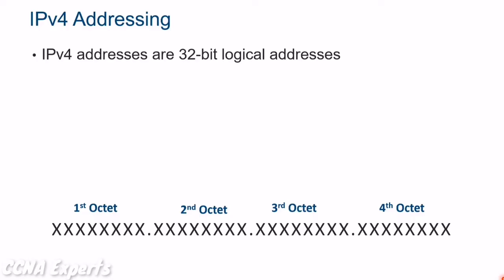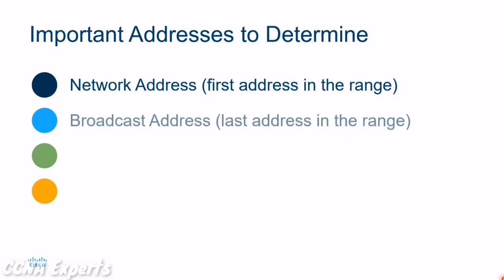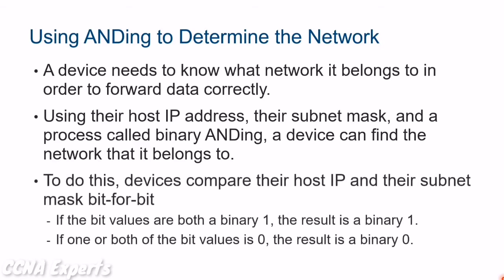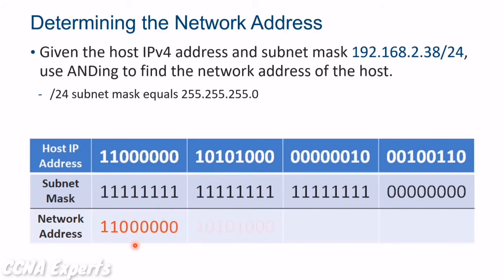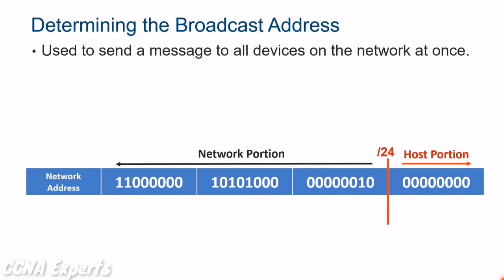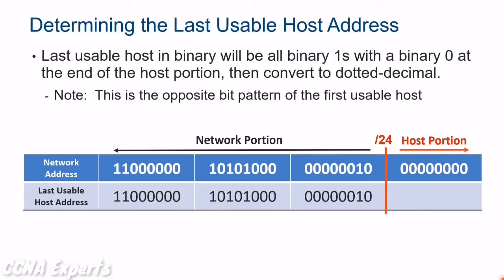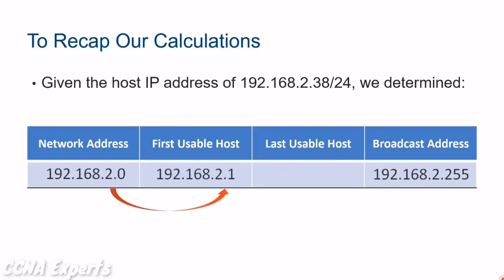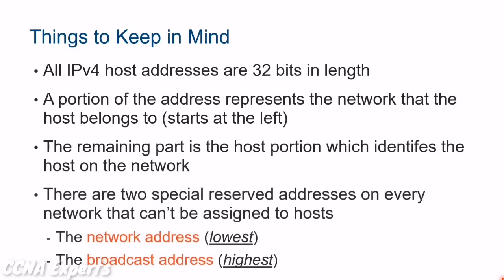Video - Network, Host and Broadcast Addresses🌐[CCNA Experts]✔️